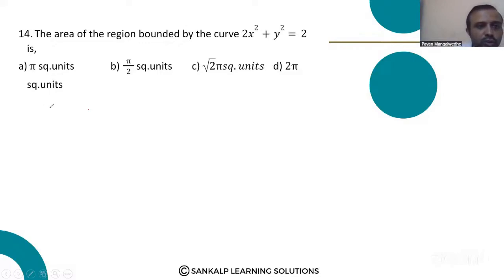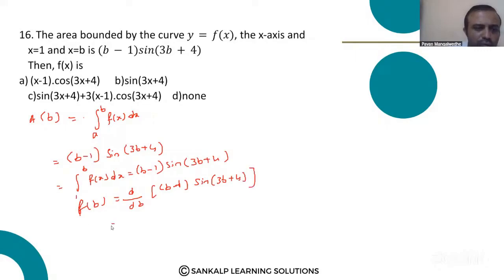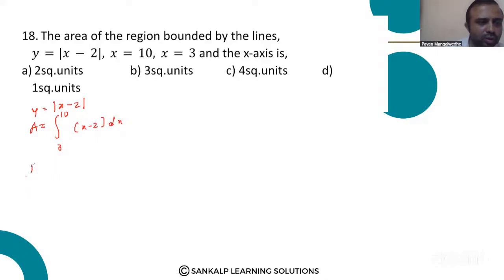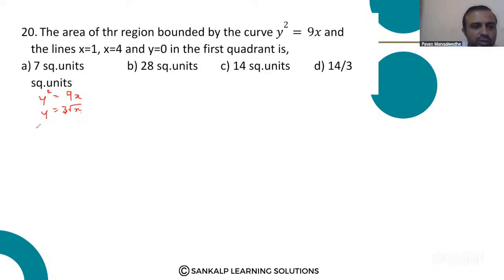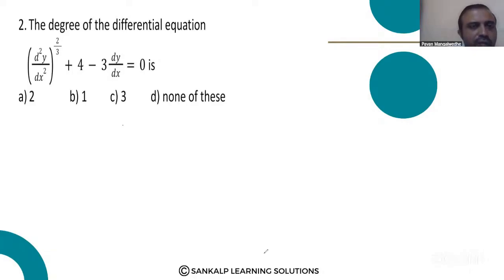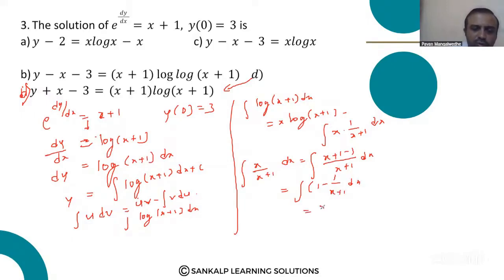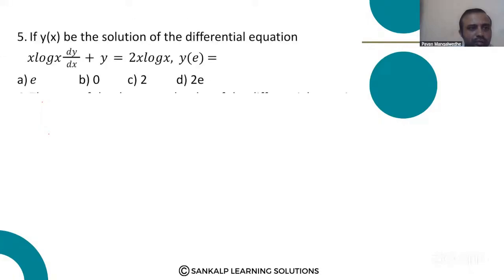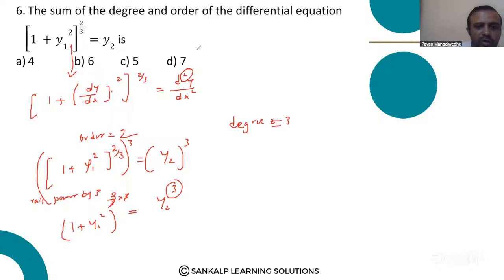KREIS Sankalp - Application of integrals - Maths - Session 2